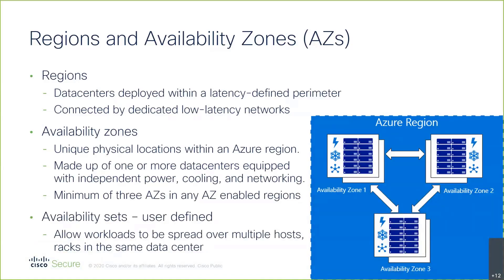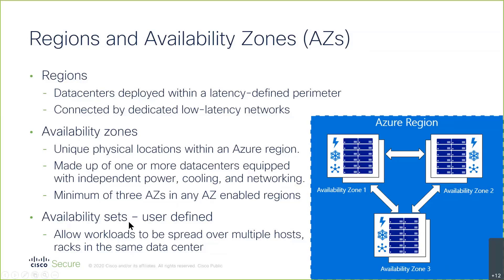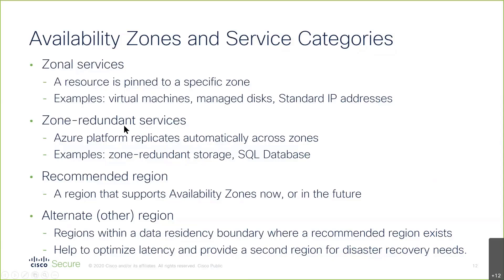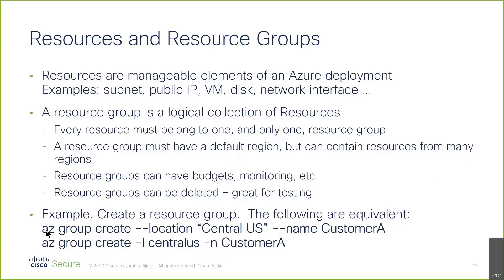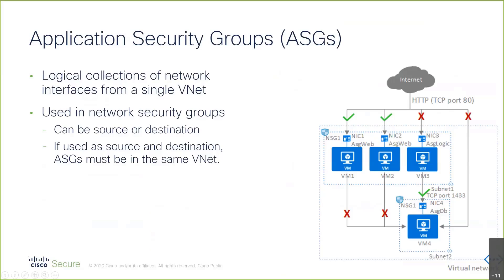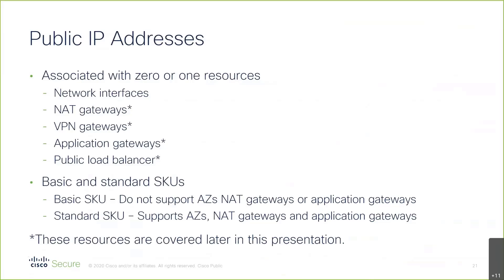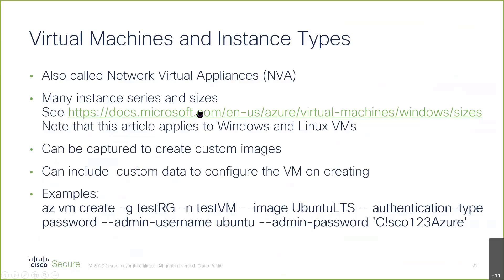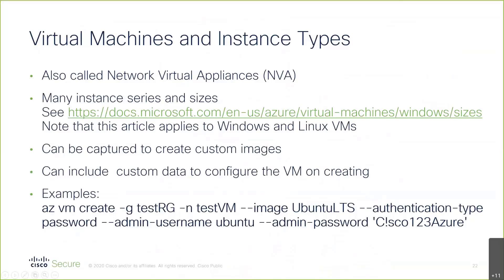Azure Fundamentals Part 2: Key Terminology and Concepts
This video describes the key components of an Azure deployment,
including regions and availability zones, resources and resource groups,
VNets and subnets, network interfaces, IP addresses and network security zones.

Timestamps:
0:00 - Intro
0:16 - Regions and Availability Zones
3:05 - Resources and Resource Groups
5:20 - Virtual Networks and Subnets
8:15 - Network Interfaces, Security Groups/Rules, App. Security Groups
13:52 - IP Addresses and Network Security
19:15 - Outro